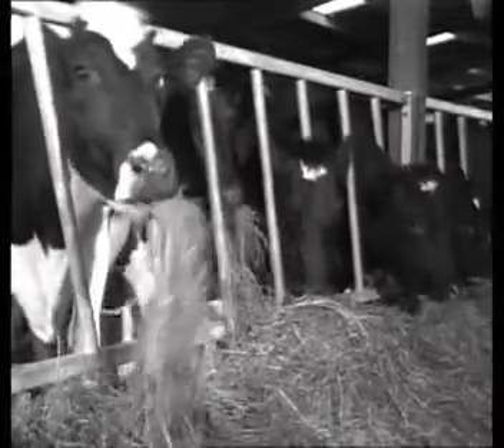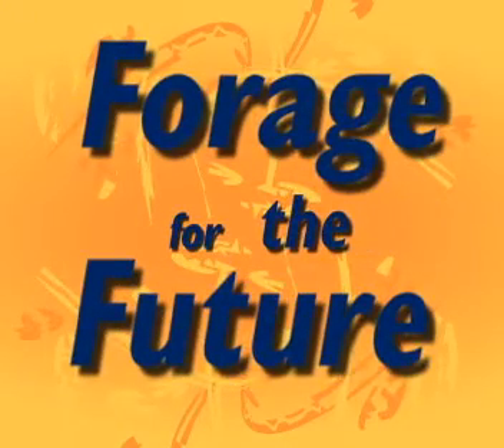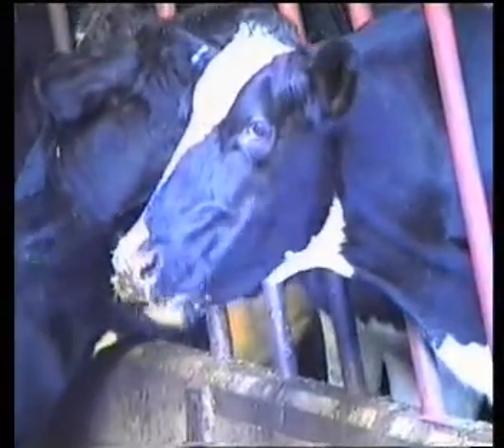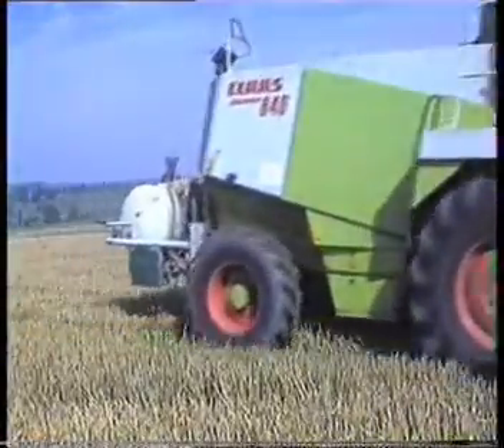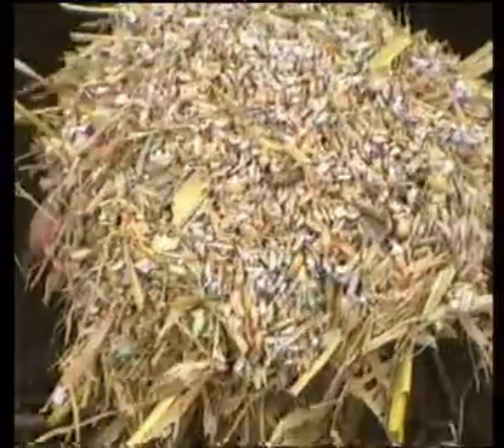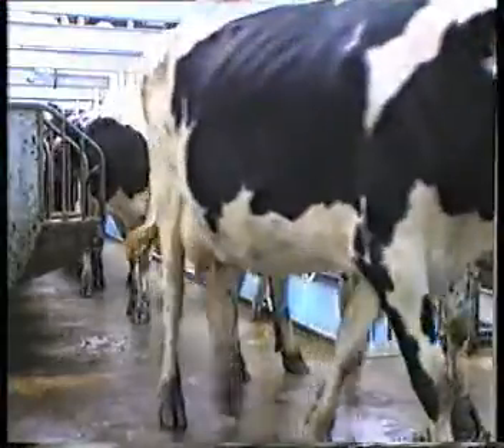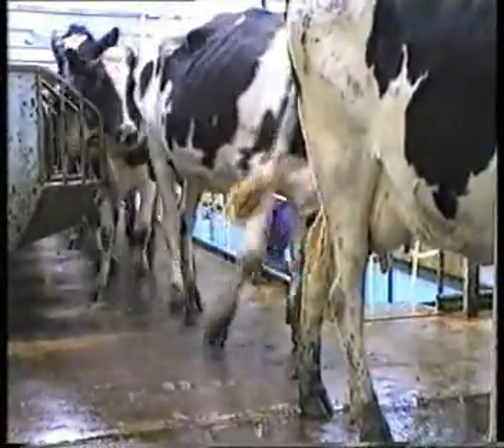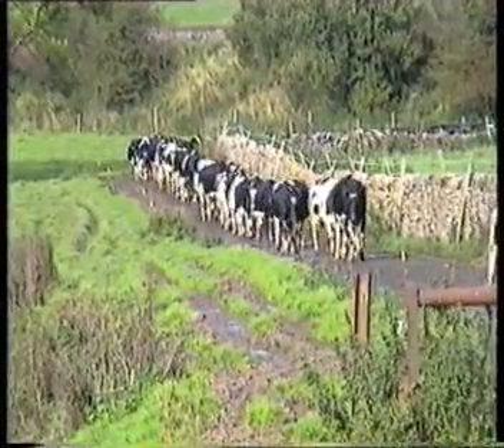The Volac Alkalage system/Holstein cow diets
describing the all new volac alkalage system in agriculture